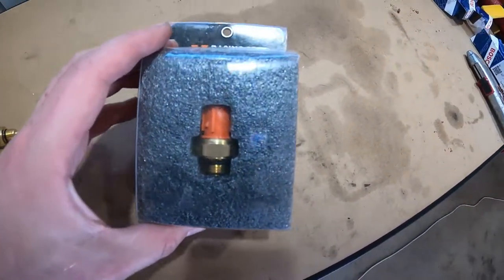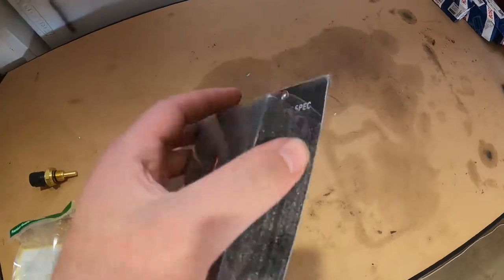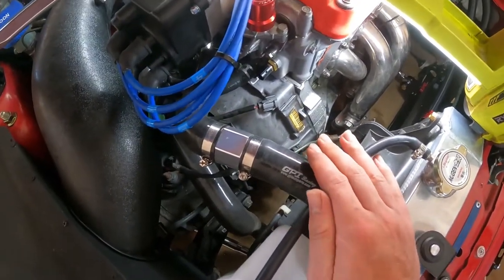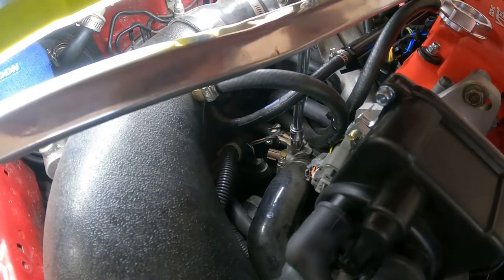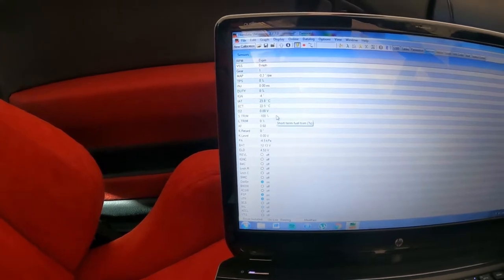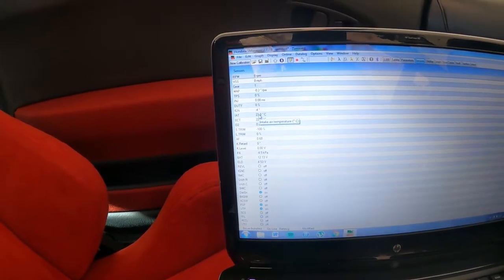Cheapest Way To Make Your Car Run Cooler! Mishimoto 80° Low Temp Fan Switch | Eg Civic B16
In this episode I install a Mishimoto 80degc low temp fan switch on the civic and change the water temp sensor as the ECU had no reading.